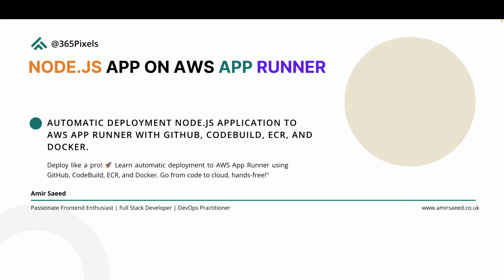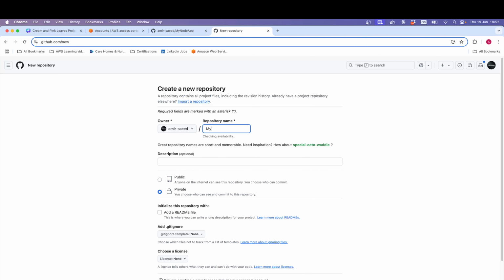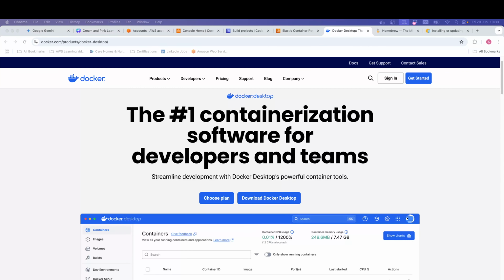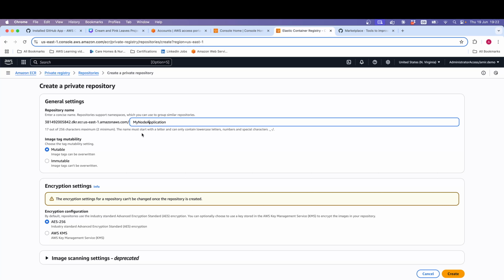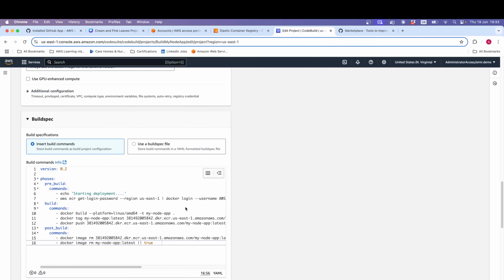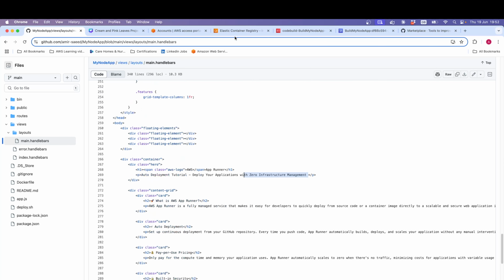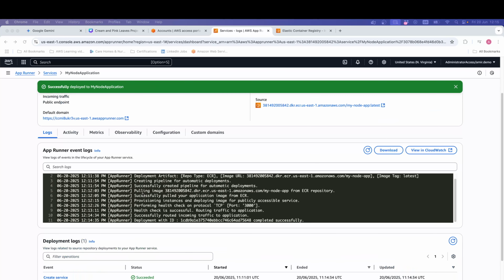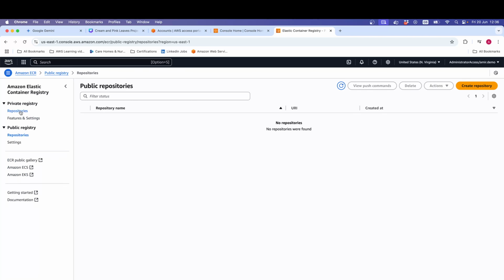Deploy Node.js to AWS App Runner with Docker, ECR, GitHub & CodeBuild | Full CI/CD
Welcome to the ultimate guide on deploying a full-stack Node.js application to AWS App Runner, from scratch to production! 🚀 In this comprehensive tutorial, we'll walk you through setting up a continuous integration and continuous deployment (CI/CD) pipeline that automates your deployments with every push to GitHub.

You'll learn how to take a Node.js application built with Express.js for the backend and Handlebars.js for the templating, containerize it using Docker, and then seamlessly deploy it to AWS. We'll cover every critical step:

Building Your Node.js Application: We'll start with a simple yet fully functional Node.js application using Express and Handlebars.
Containerization with Docker: Learn to write an efficient Dockerfile to package your application and its dependencies into a lightweight, portable container.
GitHub Integration: Set up your project on GitHub, which will serve as the source code repository and the trigger point for our automated pipeline.
Automated Builds with AWS CodeBuild: Discover how to configure AWS CodeBuild to automatically detect changes in your GitHub repository, pull the latest code, and build your Docker image.
YAML-Driven Container Push to ECR: Understand how a buildspec.yml file in CodeBuild orchestrates the build process and pushes your newly created Docker container image to Amazon Elastic Container Registry (ECR) – AWS's managed Docker registry.
Seamless Deployment with AWS App Runner: Finally, we'll configure AWS App Runner to automatically pull the latest container image from ECR, handle all the infrastructure (load balancing, scaling, networking), and deploy your application. You'll see how App Runner generates a public URL for your live application, making it accessible to the world!
By the end of this video, you'll have a robust, automated CI/CD pipeline that allows you to focus on developing your application while AWS handles the heavy lifting of deployment and scaling.

What you'll learn:

Containerizing Node.js applications with Docker.
Setting up a CI/CD pipeline using GitHub and AWS services.
Automating builds with AWS CodeBuild.
Managing Docker images with AWS ECR.
Effortless application deployment and scaling with AWS App Runner.
Getting a public URL for your deployed Node.js application.
If you're looking to simplify your Node.js deployments on AWS and embrace a powerful CI/CD workflow, this tutorial is for you!